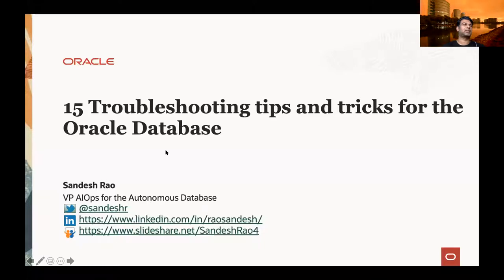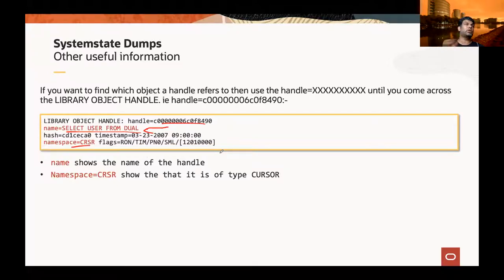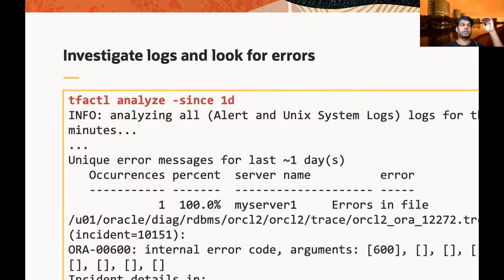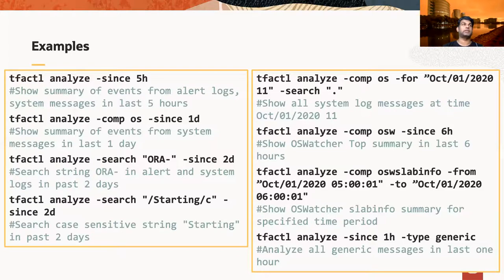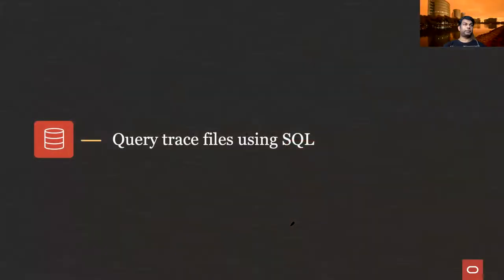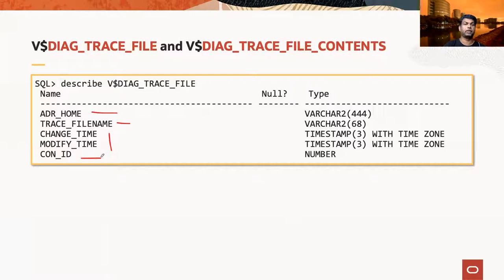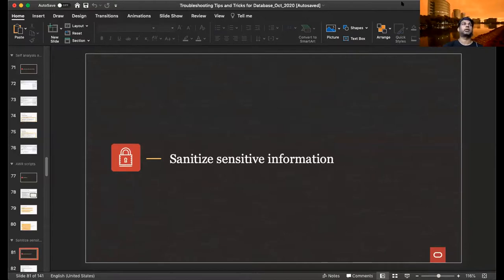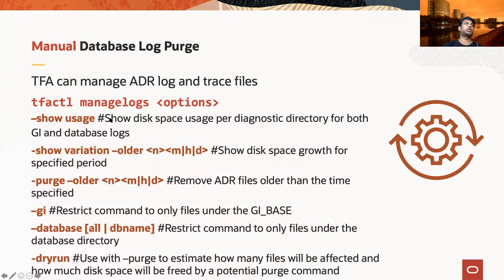15 Troubleshooting tips and tricks for the Oracle Database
speaker: Sandesh Rao